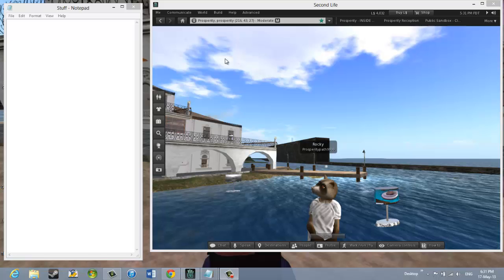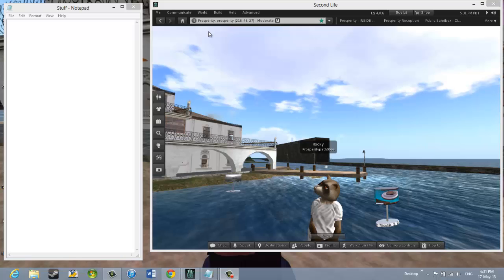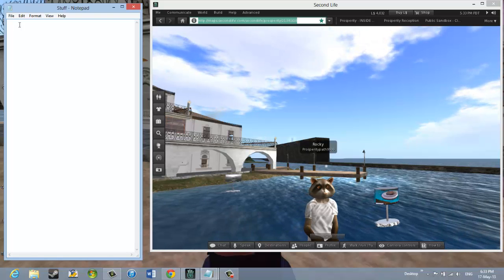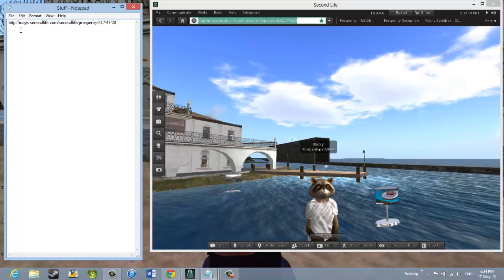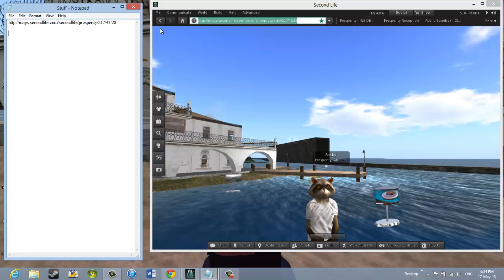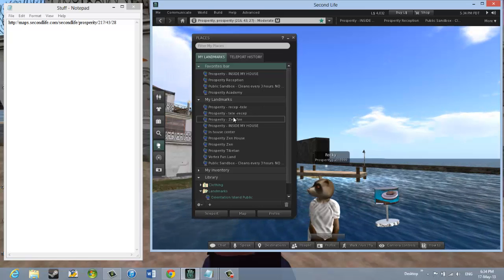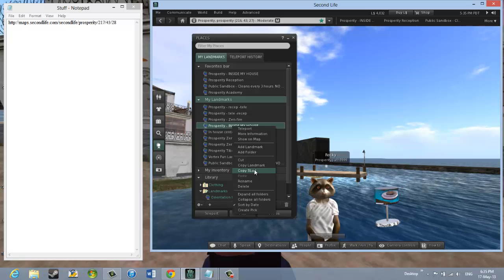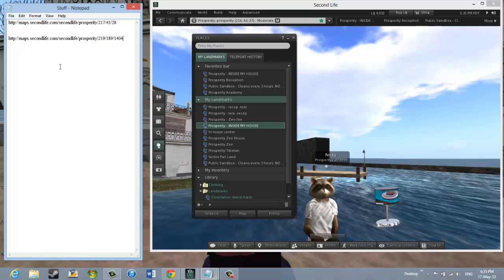Prosperity Virtual Ashram Training, Video 5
Getting and copying a SLurl. Converting a landmark to a SLurl.